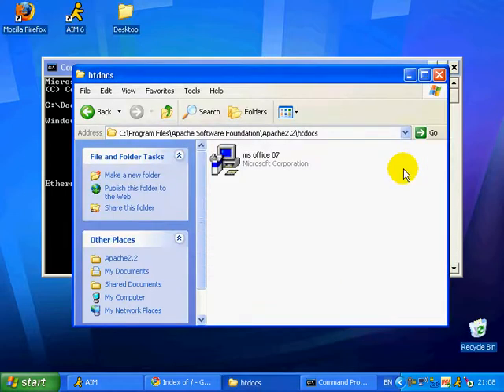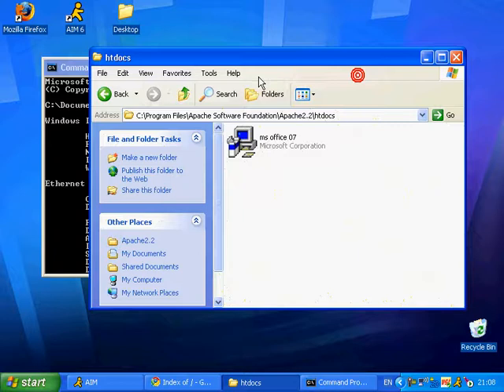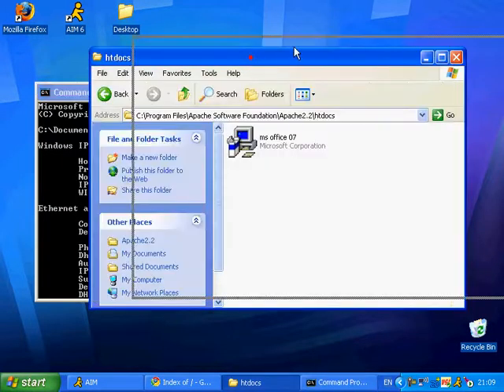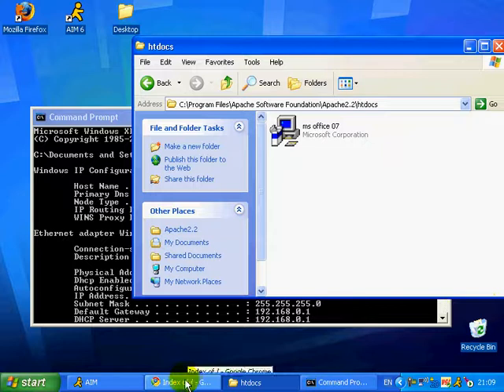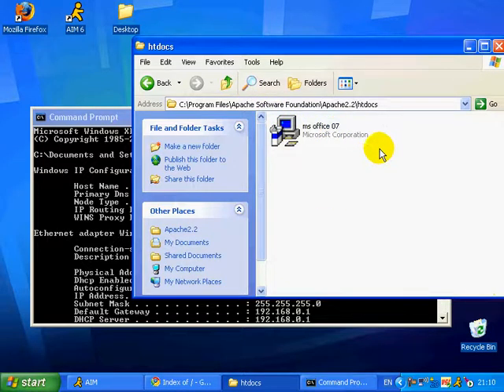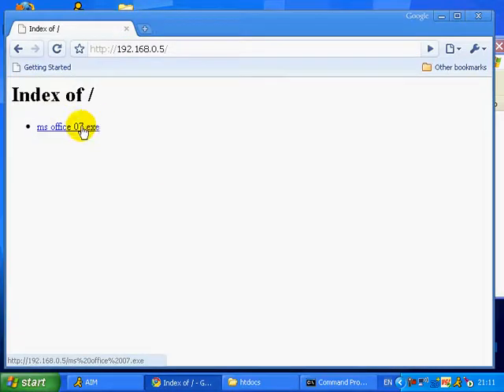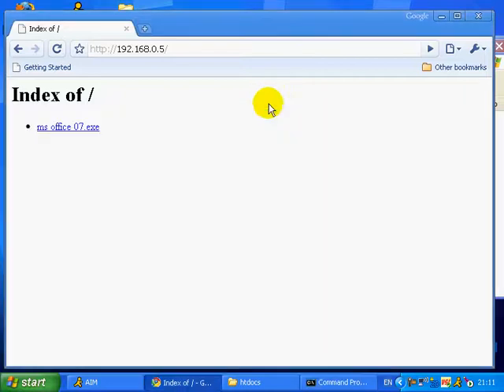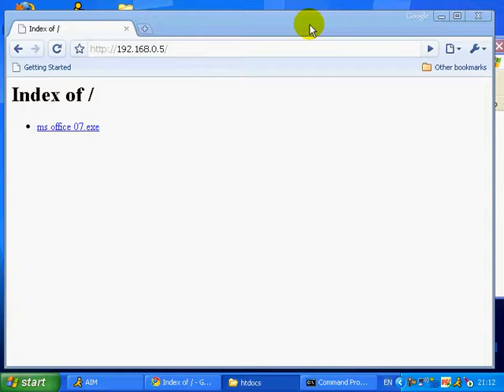Use with caution: How to make your own web server in several minutes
The port should be 8000 that you need to port forward

Please be careful with this, and be sure that you know what you are doing. Opening up ports may create vulnerabilities in your network and computer. If you want to host a website, I recommend that you use paid hosting or a free host, as hosting your own website will mean that your site will be unstable, and your computer will be at a large risk of attacks (viruses or hacking attacks).